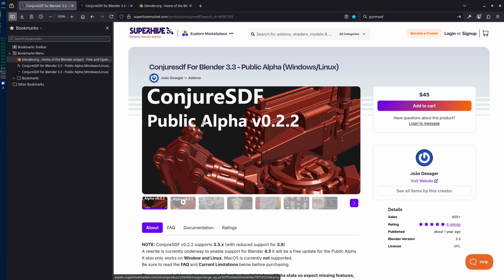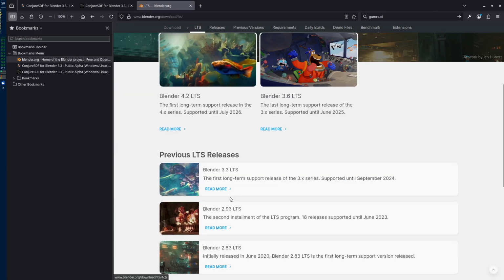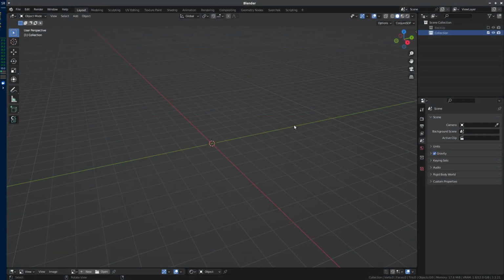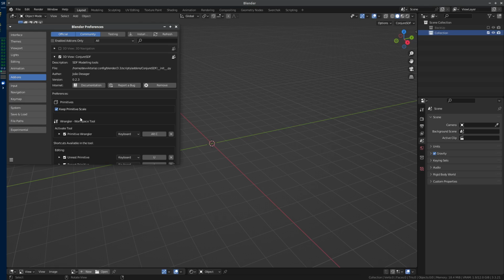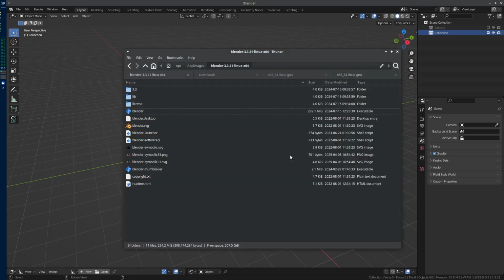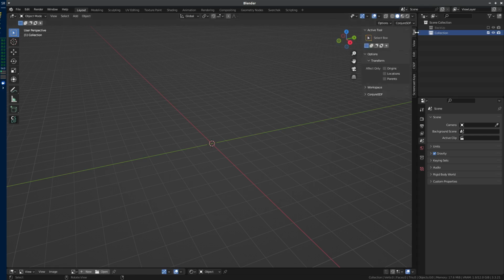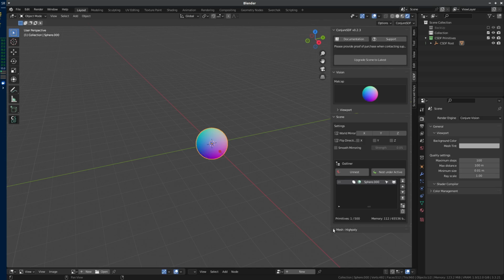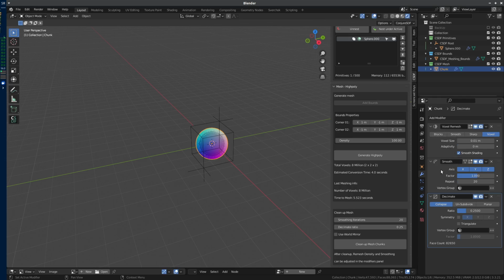How to Install ConjureSDF 0.2.3 on Linux (Step-by-Step Guide)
In this video, I’ll walk you through the steps to install ConjureSDF 0.2.3 on a Linux distribution.
Whether you're new to SDF modeling or just getting started with ConjureSDF, this guide will help you get everything set up and ready to use.

Let’s get ConjureSDF running on Linux in no time!

Note using ConjureSDF on Ubuntu 24.10:
In order to make the meshing work please create a symlinks like so:
/lib/x86_64-linux-gnu/libGL.so that points to /lib/x86_64-linux-gnu/libGL.so.1.7.0
/lib/x86_64-linux-gnu/libEGL.so that points to /lib/x86_64-linux-gnu/libEGL.so.1.1.0

00:00 Introduction
00:12 Acquire ConjureSDF
00:53 Download Blender 3.3
02:08 Install the addon
02:35 ConjureSDF preferences
03:58 Setting up symlinks
05:10 Using the addon
07:13 Closing words